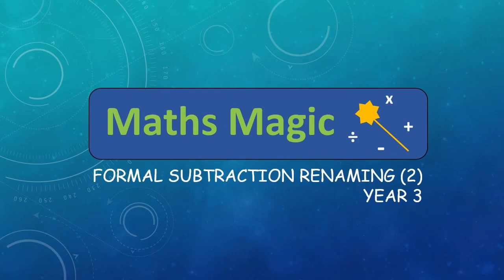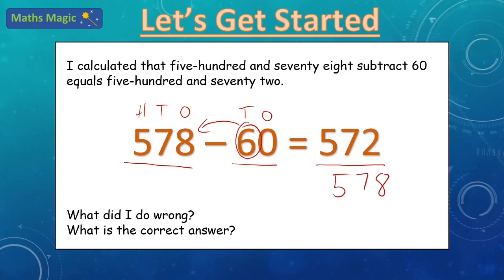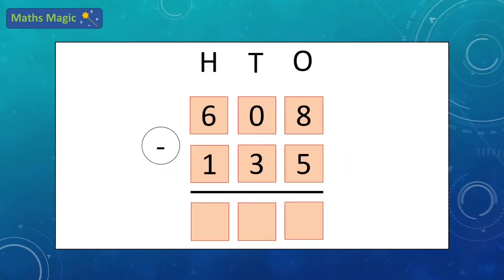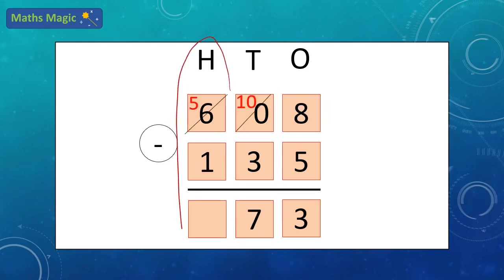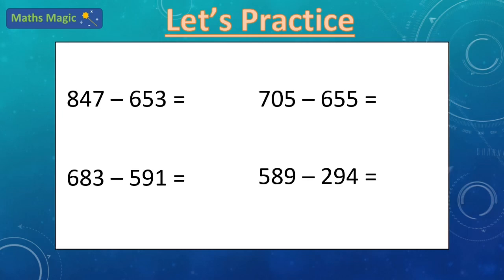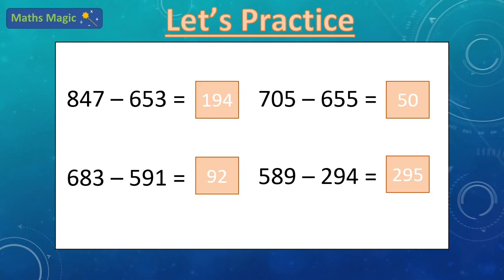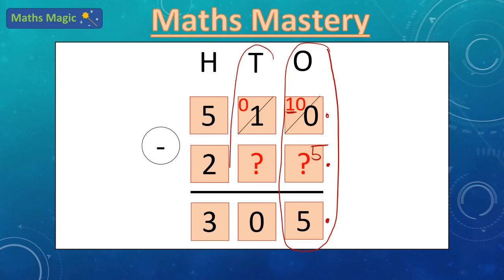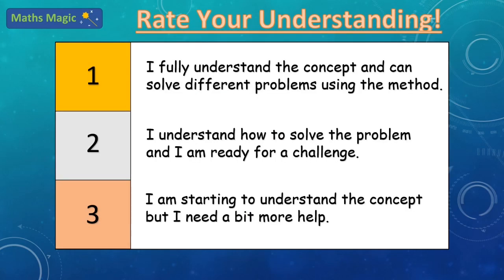Subtraction with Borrowing (Lesson 2) Maths Lesson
Learn how to use the formal method for Subtraction with Renaming using this Maths Magic interactive lesson.
Lesson includes...
- Let’s Get Started activity,
- A step by step guide to using the method,
- Let’s practice using four example questions,
- Maths Mastery a question with missing numbers that you have to correct,

Covers the new national curriculum with links to White Rose Hub and Maths No Problem schemes.

Visit our PRIMARY EARTH TES Home page here...

Download activities and resources for this lesson here...